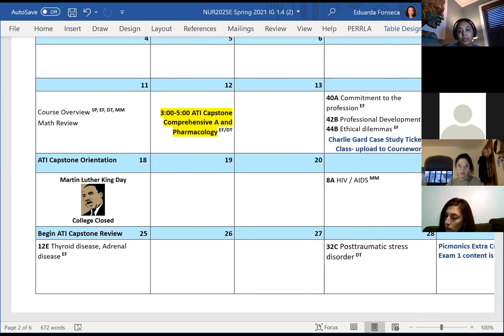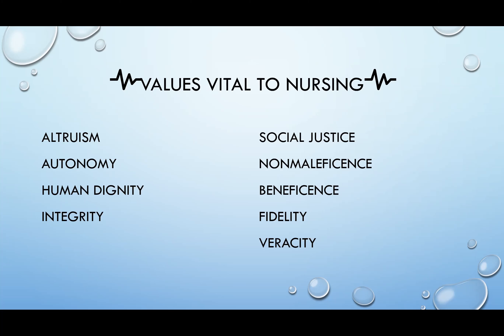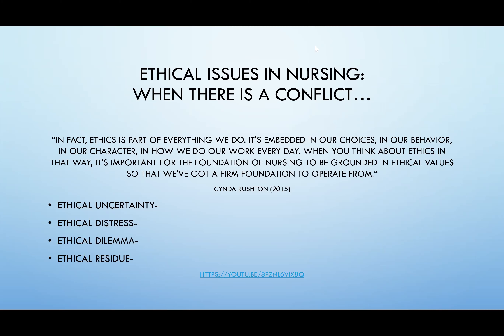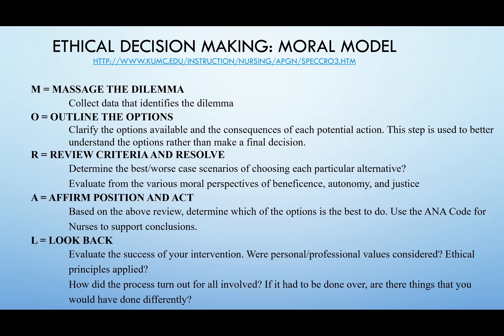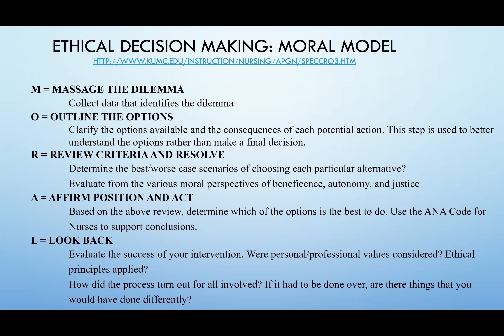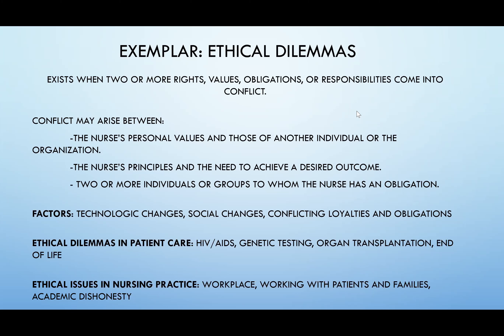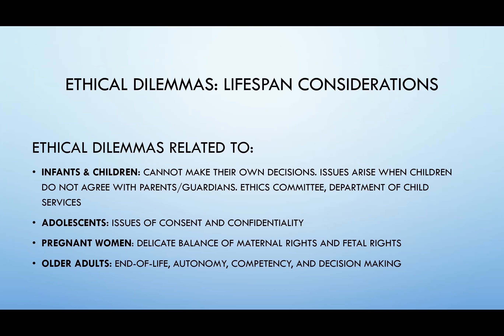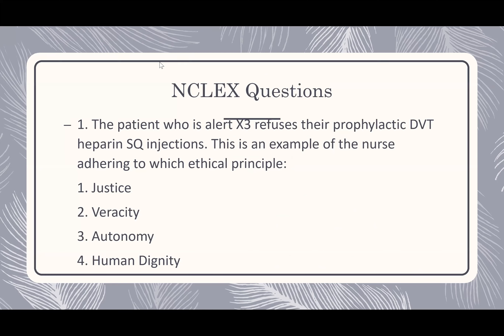Ethics & Professionalism lecture 1.14.21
Nur 2025 E recording.